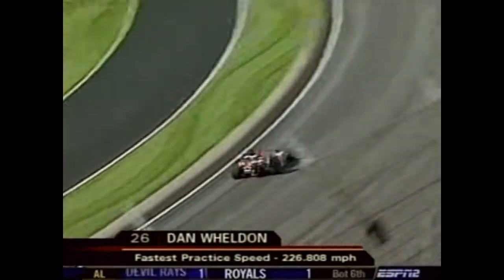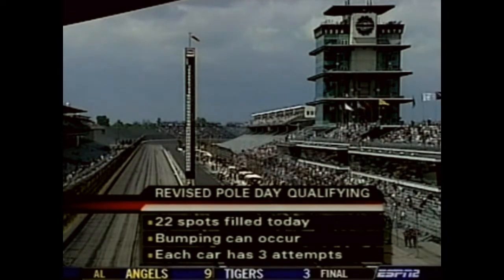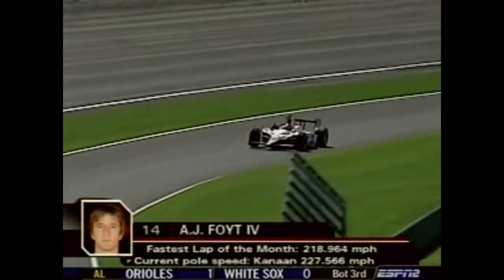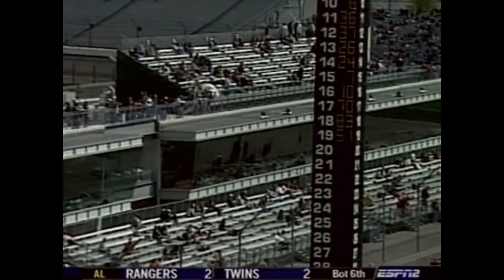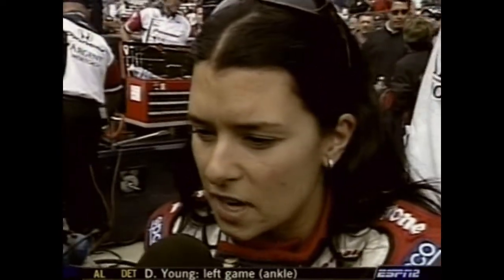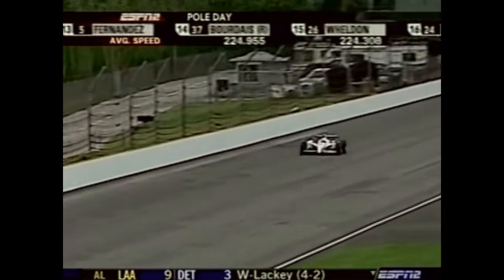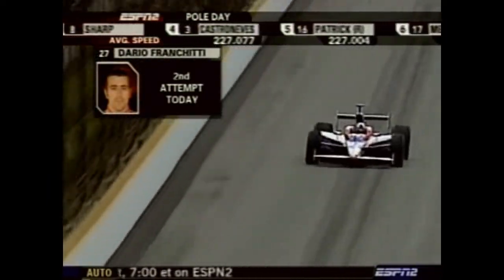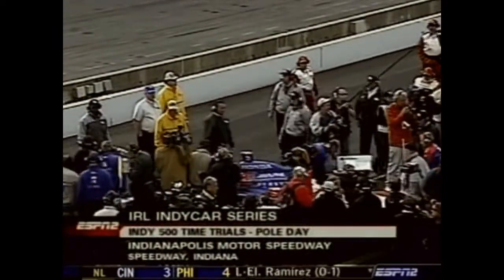2005 Indianapolis 500 - May 15th Qualifying pt 5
From May 15th 2005, coverage of Pole Day Qualifications for the Indianapolis 500. Jerry Punch and Greg Ray host the program. Vince Welch and Jamie Little report from the pits.
In this segment: A recap of the week, with no cars in the qualifying line, Team Penske works on chassis setup, Jamie Little interviews Chip Ganassi, AJ Foyt IV takes some practice laps and Jamie Little talks to "Super Tex". Jerry Punch and Greg Ray review the provisional grid. At 17 mins the network switched to Womens Golf, and Indy coverage jumps ahead to the final hour of coverage.
During the golf, Sam Hornish withdrew his time and re-qualified in 2nd position. Also during the golf coverage, Adrian Fernandez also made a successful attempt that placed him 14th on the provisional grid. Danica Patrick took some practice laps after which the Rahal-Letterman team decided NOT to make a 2nd attempt, leaving Danica disappointed. Vince Welch talks to Dario Franchitti regarding the struggle to get qualified. Jamie Little discusses a possible 2nd attempt by Helio Castroneves with Tim Cindric. Jacques Lazier completes his attempt in the final hour and fills the available 22 positions. Dario Franchitti runs the 7th fastest time of the day and bumps Alex Barron from the provisional grid. Jamie Little interviews Kim Green of Andretti-Green Racing to discuss the possibility of a 3rd attempt by Dario Franchitti.